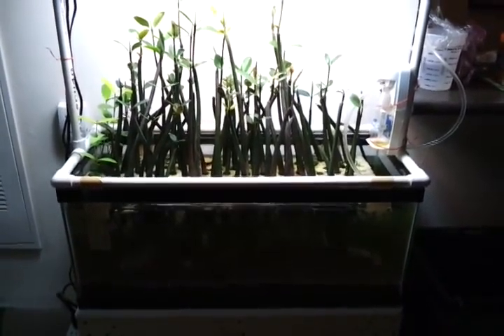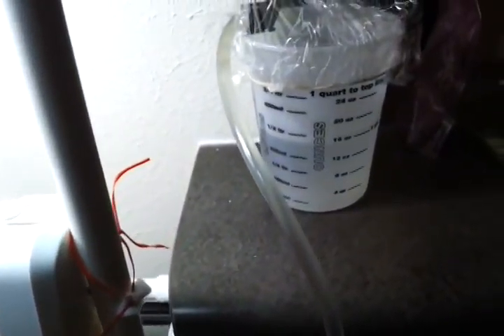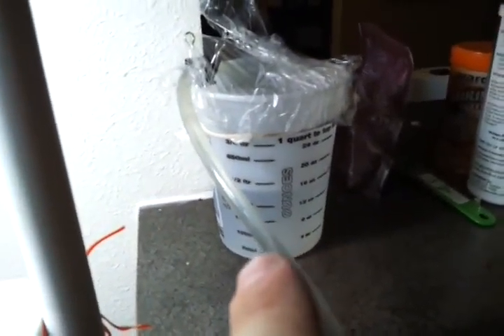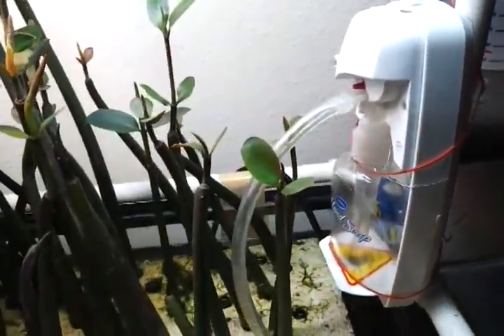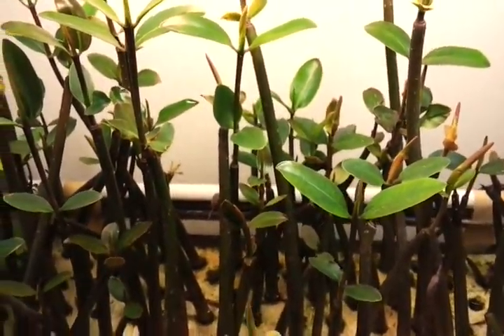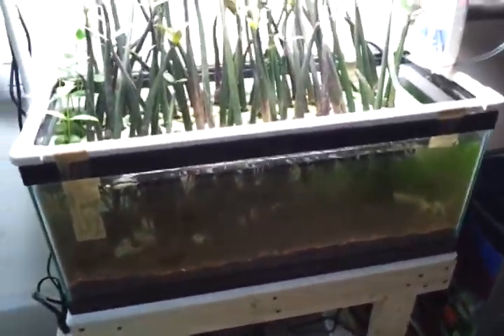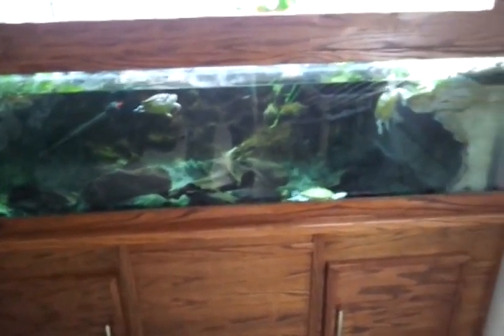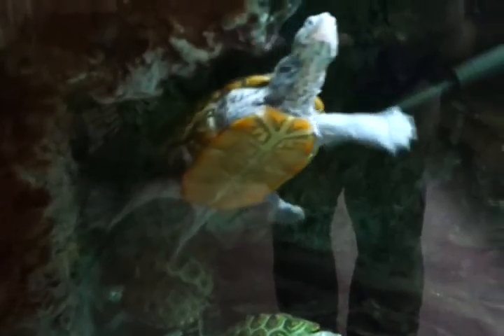#56: Auto Doser Leaking, Sand Needs Washing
I'm sort of running out of ideas on what to do with the crayfish, i wish i could put them back in the 55, but since it was medicated, i don't want to risk it. If you have any ideas let me know, turtles are moved, fish are moved, i need to work on the auto doser and my sand!